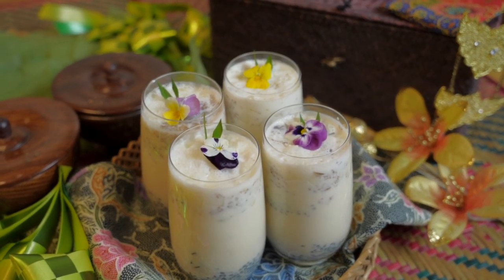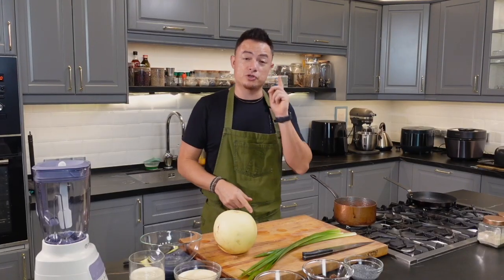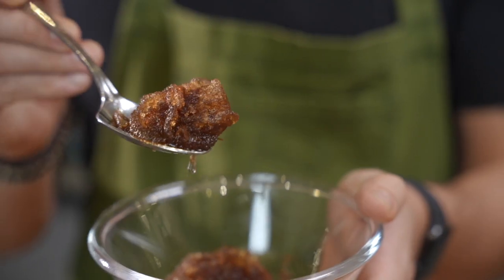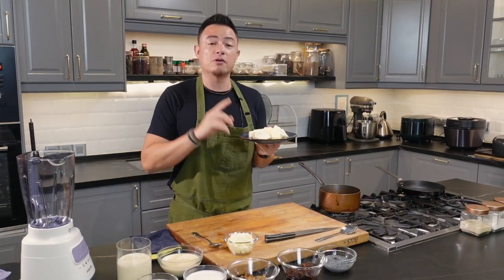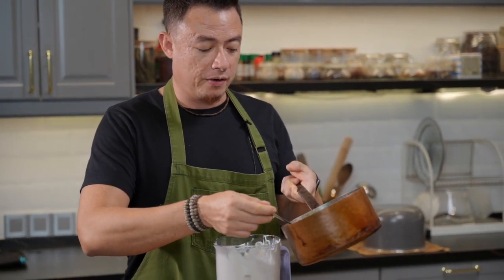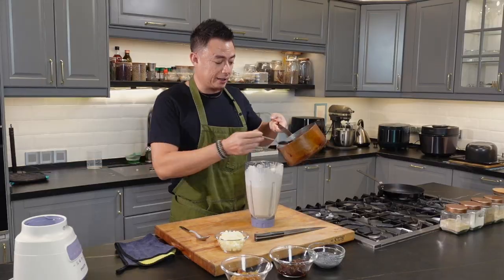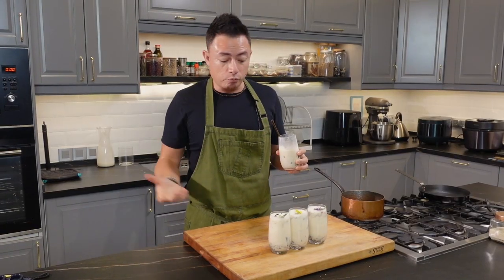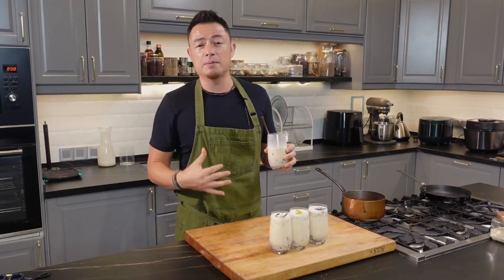AIR KATIRA / KATIRA GUM DRINK - RAMADAN2023 | SHERSON LIAN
It's Ramadan guys! You know what that means.. Air Katira, the famous drink that comes alive during Ramadan 🌙 month is back! Also known as Katira Gum Drink, this sweet, rich, flavourful beverage includes a mix of honey dew with a variety of milk which makes it a perfect appetizer before a big meal. For this recipe, I'm using one of @philipshomelivingmy's Blender 5000 series that helps smoothen the beverage really well! Adding the peachgum, basilseeds and kembangsemangkuk, paired with the crunchiness of honeydew, really adds to the texture and is absolutely delicious 😋 Terus rasa macam nak bukak booth kat bazaar Ramadan tahun ni, korang rasa patut ke?? 😂

INGREDIENTS:
1tbsp – Katira (peach gum)
1tbsp – Selasih (basil seeds)
3nos – Kembang Semangkuk
1⁄4 cup – Almond Nibs
4nos – Daun Pandan
1⁄2 cup – Sugar
1⁄4 nos – Honey Dew (diced)
250ml – Full Cream Milk
100ml – Date Milk
250ml – Evaporated Milk
250ml – Whipping Cream
Garnishes
Edible Flower
Ice

METHOD
1. Add the sugar with some water into a pot together with the pandan leaves to make a sugar syrup.
2. Boil until the sugars have been dissolved and liquid is slightly greenish in color. Set aside to cool.
3. Toast the almond nibs on a dry pan until golden.
4. Strain away the soaking liquids from the 3 ingredients.
5. Combine everything together in a large jug and mix well.
6. Serve.

[SHERSON LIAN - TV Host, Chef & Entrepreneur]
Sherson Lian kicked off his TV career with (and still is!) hosting ‘5 Rencah 5 Rasa’ on TV3 Malaysia, a cooking show that has been on the air the past 10 years, with 24 seasons and 1500+ recipes and counting! He has also hosted multiple TV shows on the Asian Food Network (previously AFC), including "Amazing Food Challenge; Fun in the Philippines', ‘Great Dinners of The World’, 'Reality Bites' and 4 seasons of ‘Family Kitchen with Sherson’ together with his mum.

Sherson Lian is the co-founder of Makhan by Kitchen Mafia, a restaurant in Petaling Jaya, Malaysia and Kitchen Mafia, an F&B solutions company that offers catering, private dining/chef's table sessions, and restaurant/menu consultancy among other services.